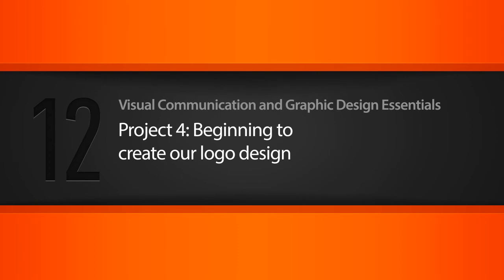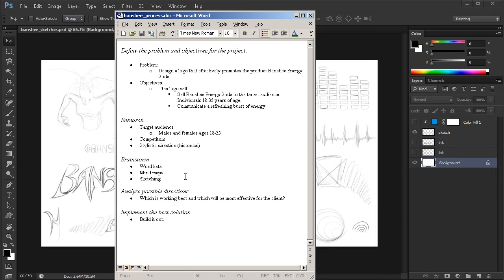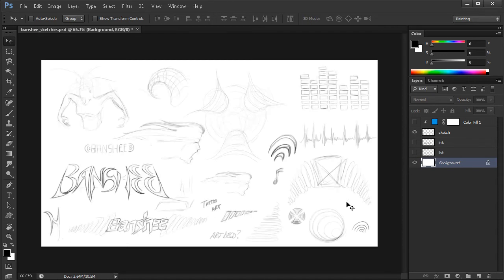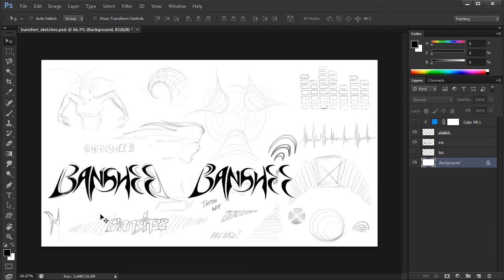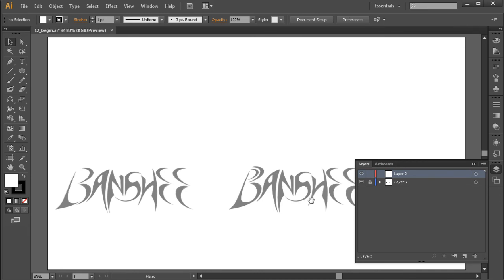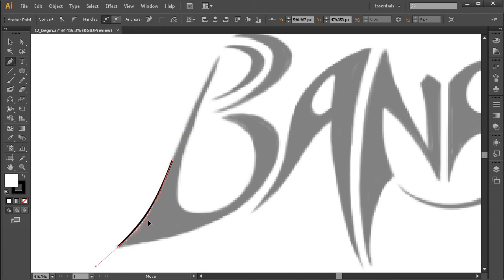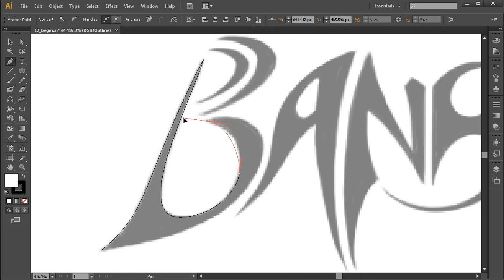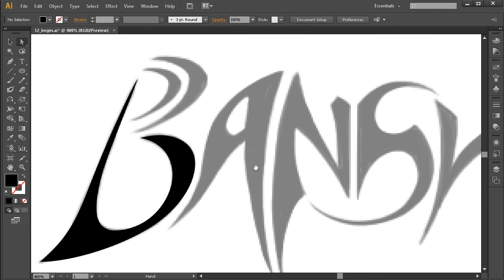12 Project 4 Beginning to create our logo design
12  Project 4 Beginning to create our logo design